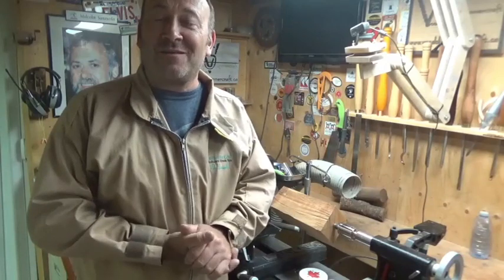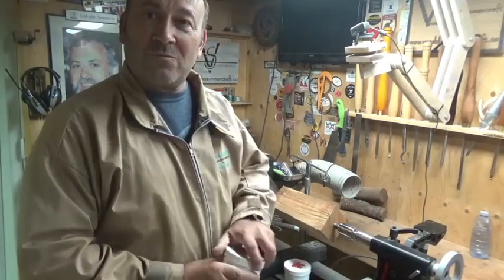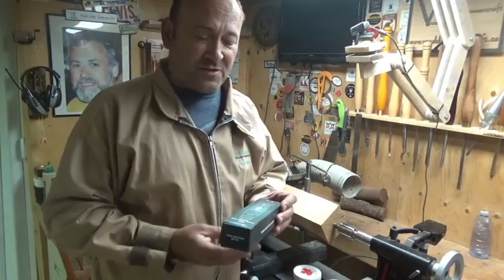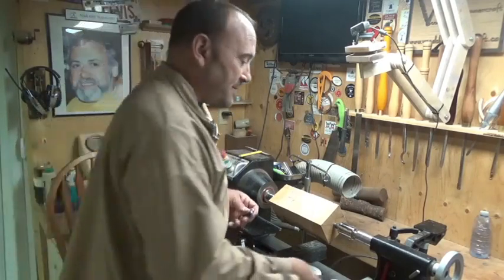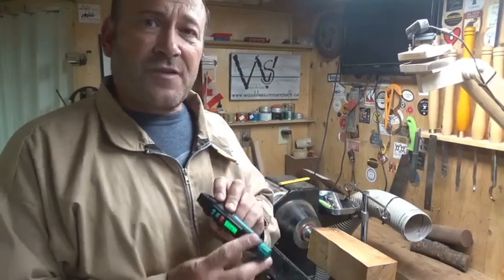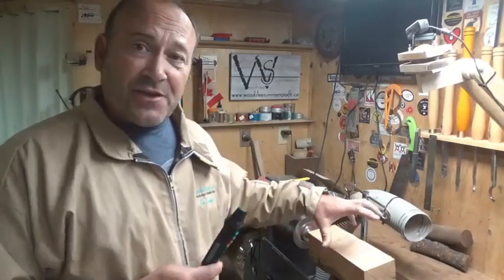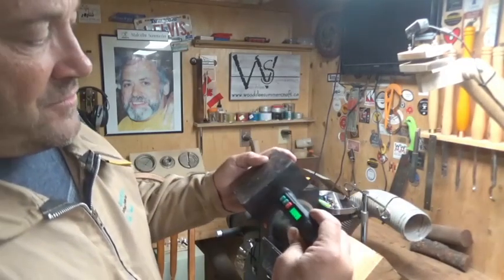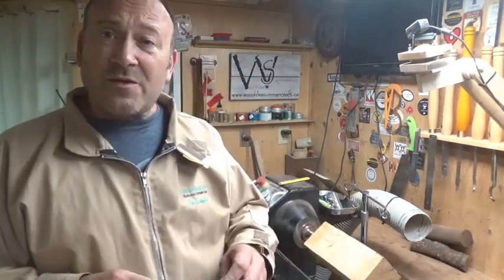Turn and finishing a bud vase, new products, Erickhill moisture meter. part 1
In this part 1 of 2 video i do a review on the new Erickhill moisture meter, every woodshop needs one of these, probably the best one ive seen especially for the pricepoint. go get one
have been woodturning since 2013, I love it as a creative outlet.
safe turning..